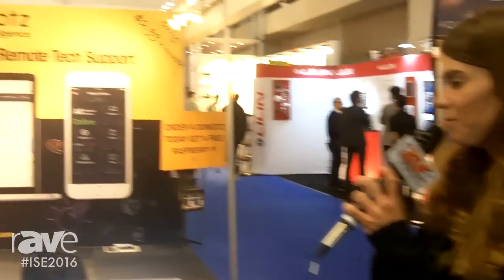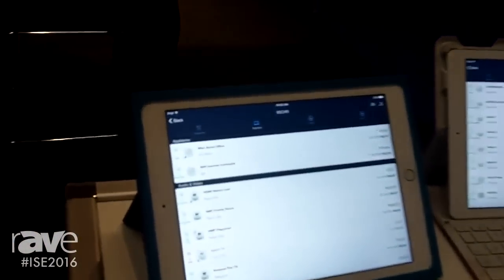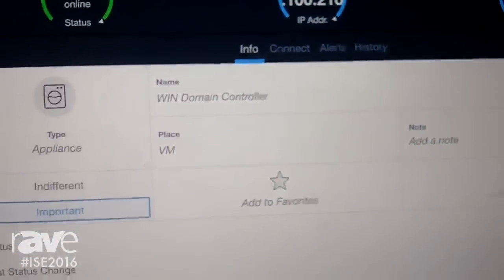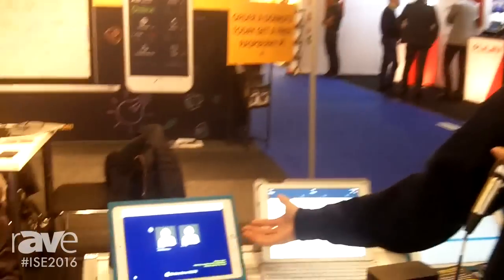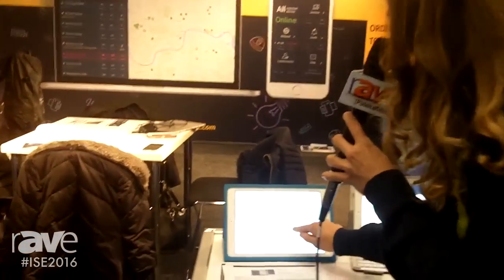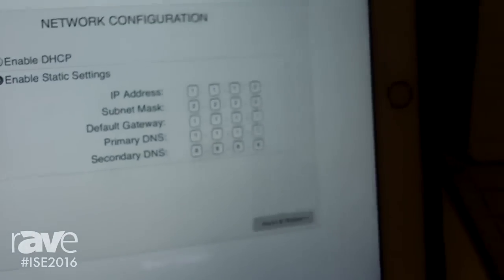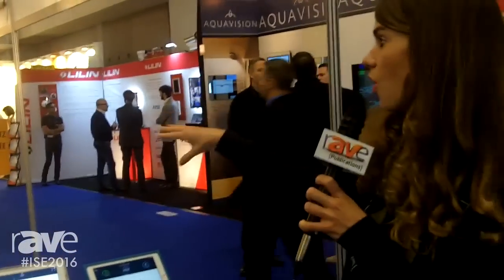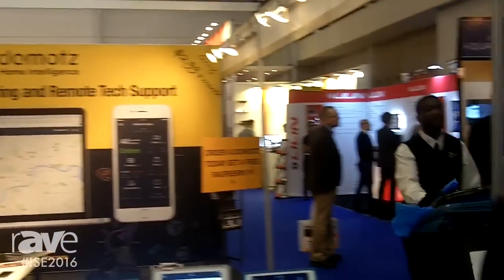ISE 2016: Domotz Introduces Home Intelligence System for the Connected Home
ISE 2016: Black Box Highlights MediaCento IPX USB 4K